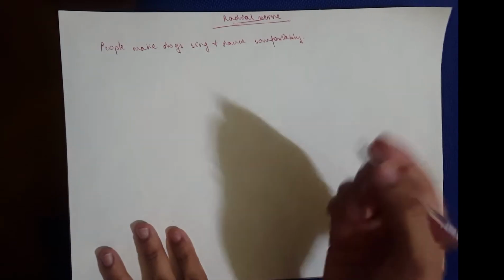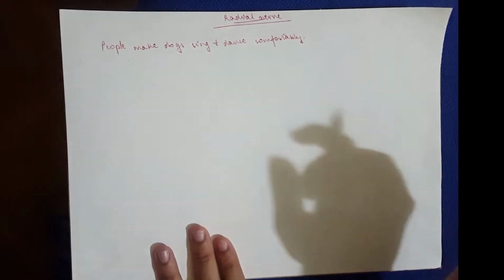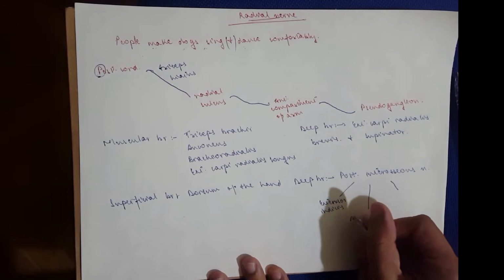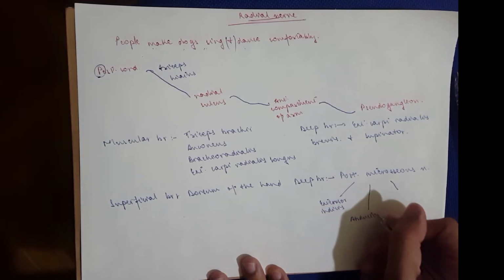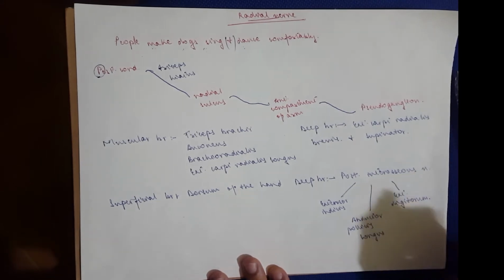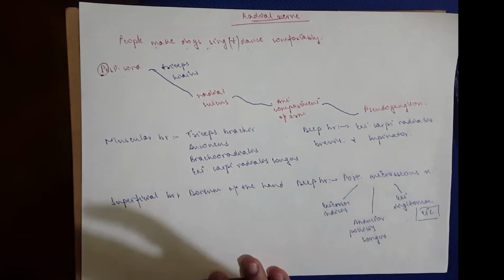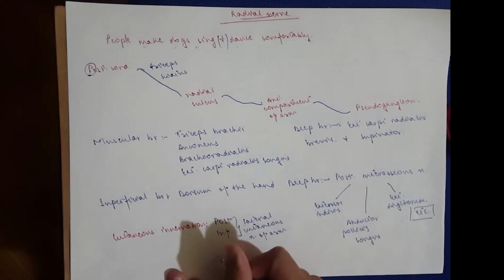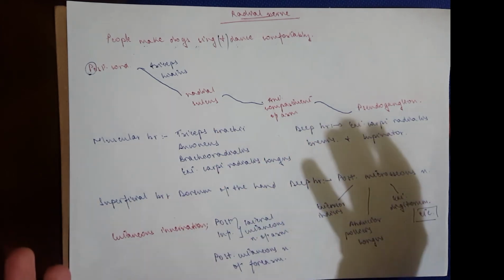Radial Nerve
Learn it the mnemonic way;

People Make Dogs Sing & Dance Comfortably!